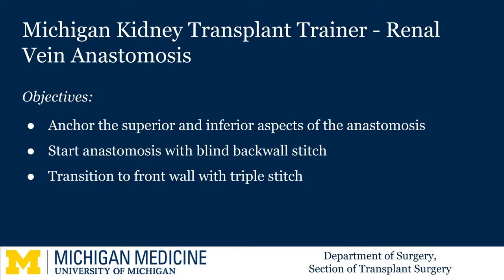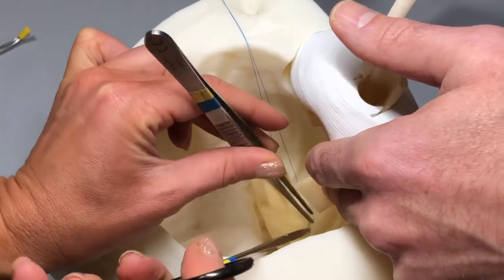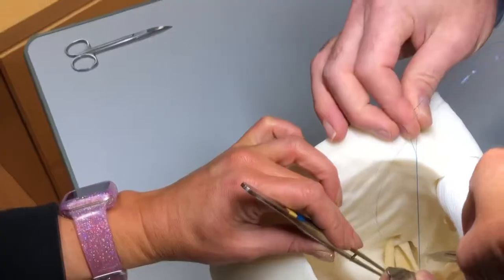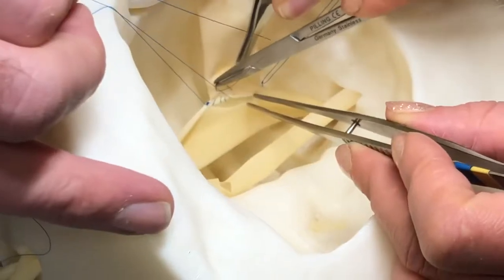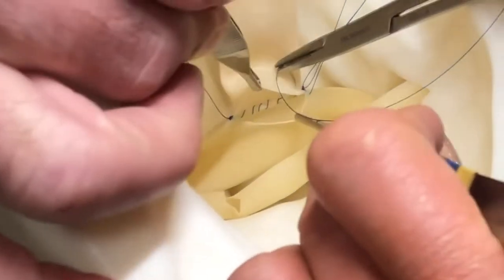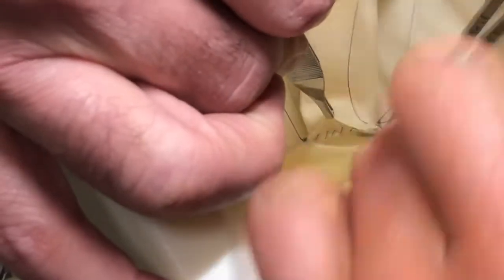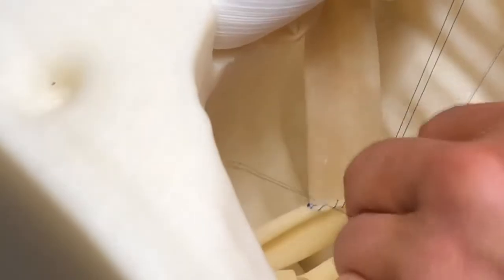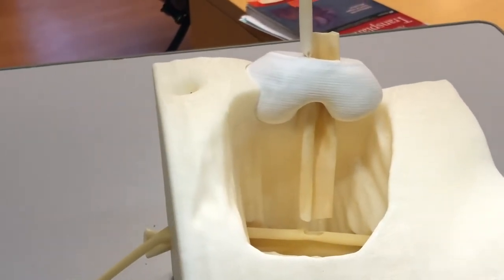Kidney Trainer Vein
In this video, Dr. Waits describes our renal transplant venous anastomosis using our novel 3-D printed kidney trainer.